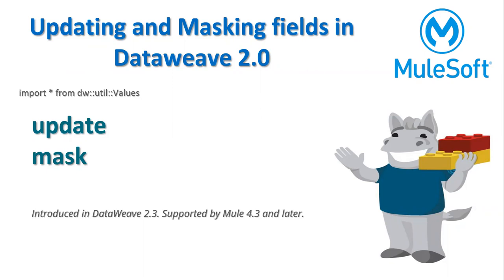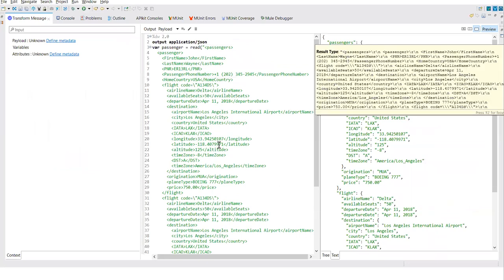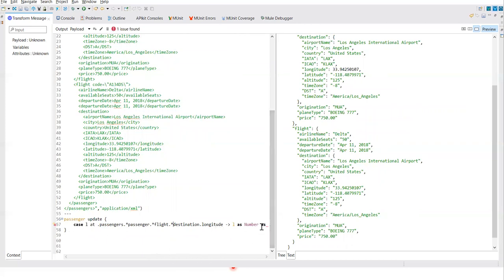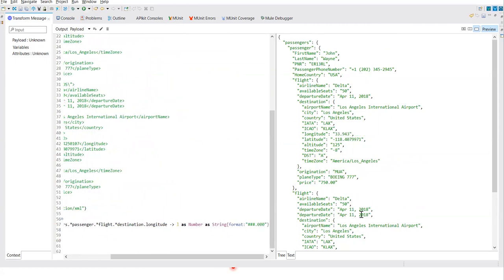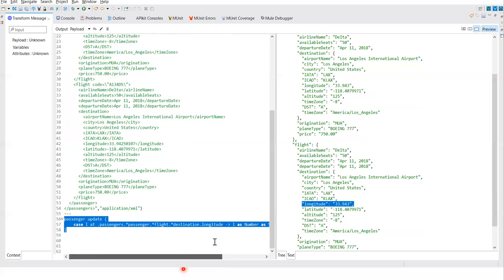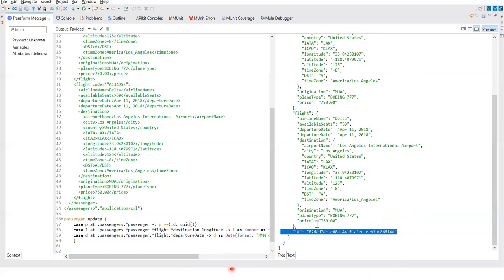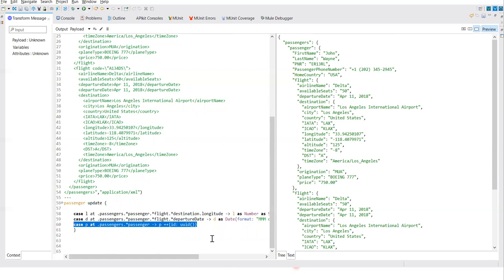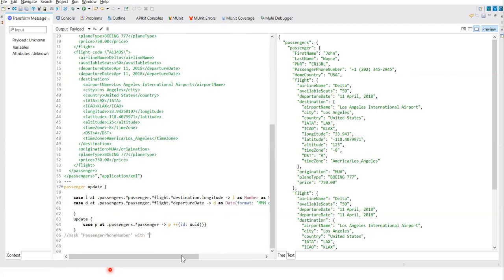Update & Mask Field values at any level inside Complex Data structure in DataWeave 2.3 and Mule 4.3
Take away from this session:
- How to Update and Mask Field values at any level inside Complex Data structure in DataWeave 2.3.0 and Mule 4.3.0?

Note: These functions were introduced in DataWeave 2.3. Supported by Mule 4.3 and later.